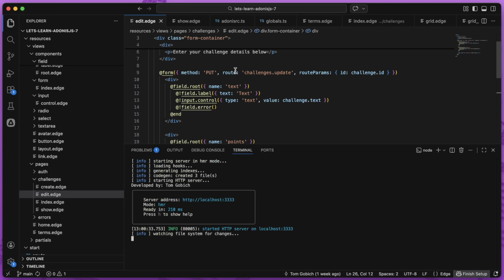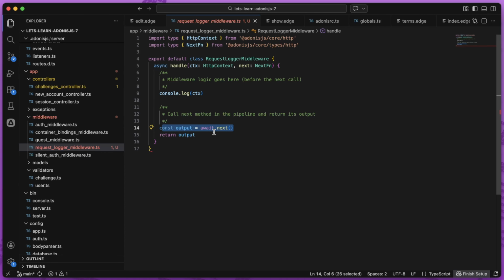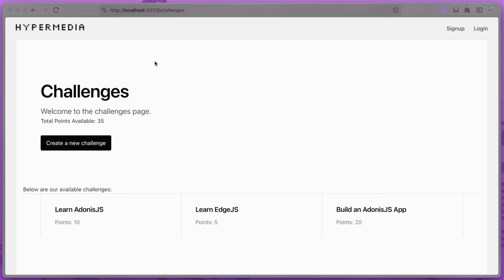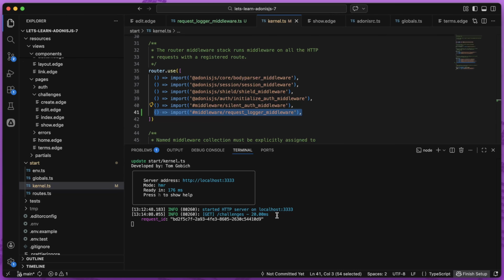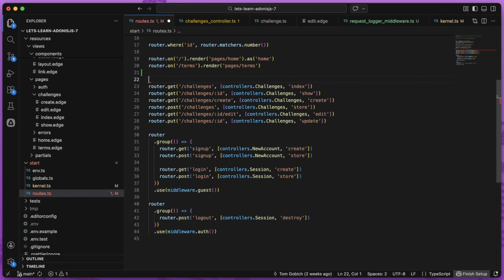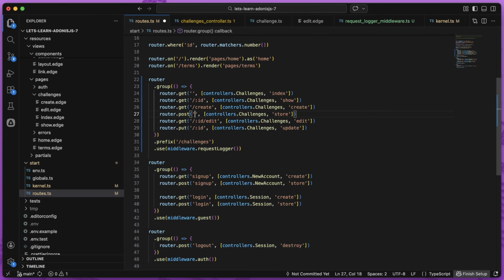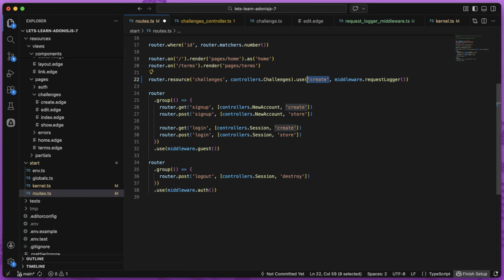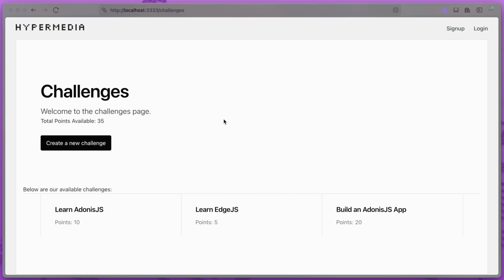#16 | Middleware & Grouping Routes - AdonisJS 7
Learn AdonisJS middleware for intercepting HTTP requests.

Learn AdonisJS middleware for intercepting HTTP requests. Control request flow, implement logging, and secure your applications.

🕑 Chapters
00:00: Introduction to Middleware
00:10: Middleware Capabilities
00:32: Creating a Request Logger Middleware
00:58: Understanding Middleware Types: Server, Router, Named
01:22: Middleware Registration in Kernel.ts
01:59: Middleware Execution Flow: Request and Response
02:39: Timing Request Processing with Luxon
03:13: Logging Request Details
04:17: Testing Server Middleware
04:48: Server Middleware with Non-existent Routes
05:30: Transitioning to Router Middleware
06:05: Named Middleware and Manual Assignment
07:12: Applying Middleware to Routes
08:15: Route Groups for Middleware
09:08: Route Groups with Prefixes
10:44: Simplifying Routes with Resources
11:20: Applying Middleware to Resource Actions
12:46: Stopping Requests Early with Middleware
13:08: Implementing a 'Bail' Functionality

Socials